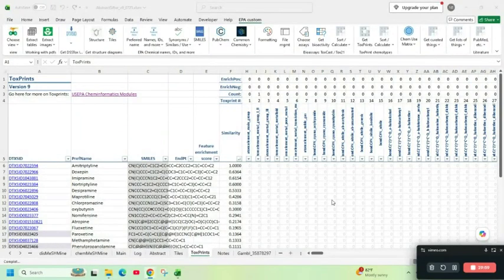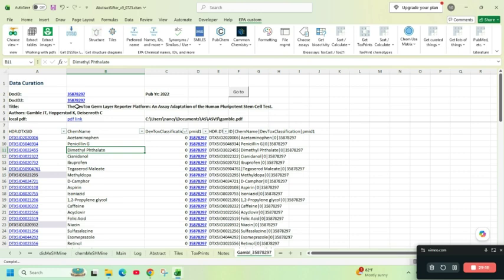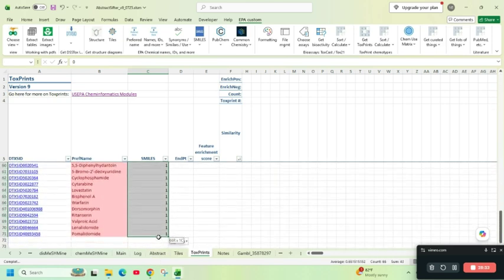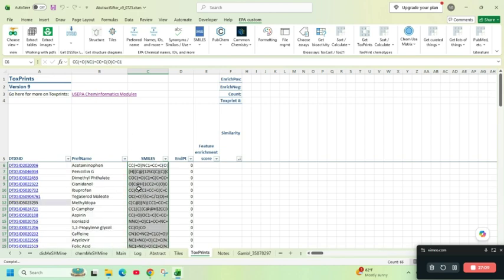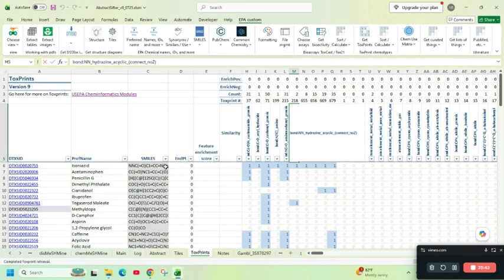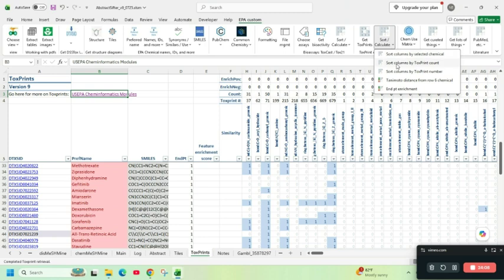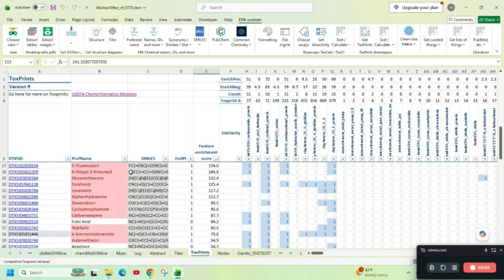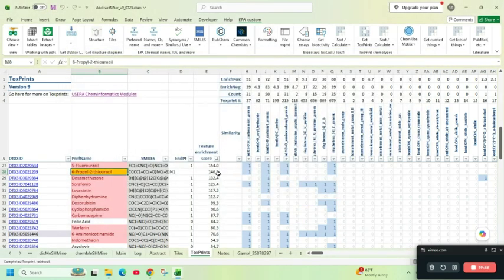Toxprints part 2 - Toxprint chemical neighborhoods and soft prediction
With the Abstract Sifter the time from initial query to cheminformatics is minutes.

In this part 2 demonstration of the Toxprints sheet functionality, a set of chemicals is pulled from a publication that indicates that each chemical is either a development toxicant or not. Functionality on the Abstract Sifter's Toxprints sheet will let the researcher/user find the structural elements enriched for each category.  Finding the neighborhood for a chemical not seen by the feature calculation is also possible - this is called soft prediction.